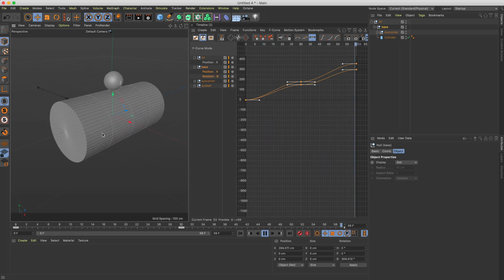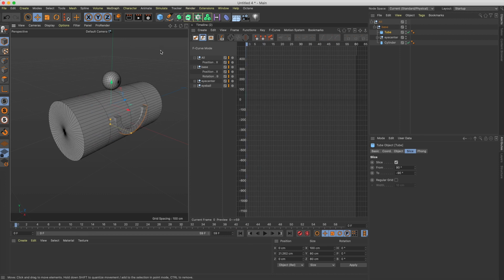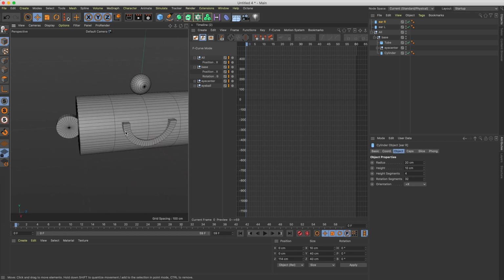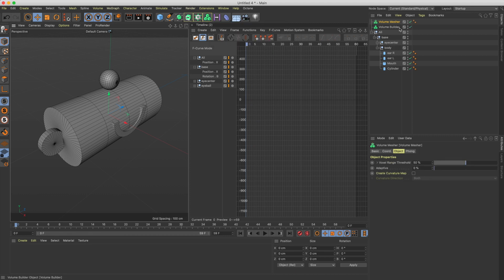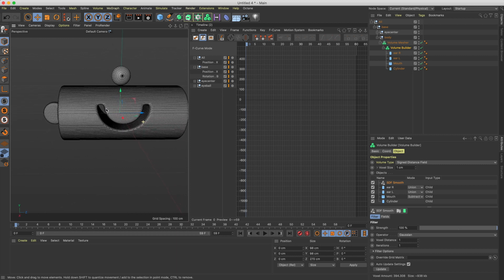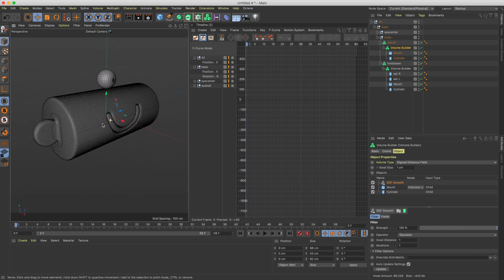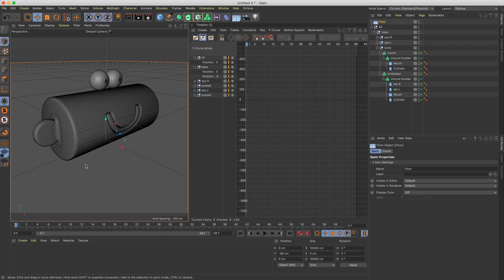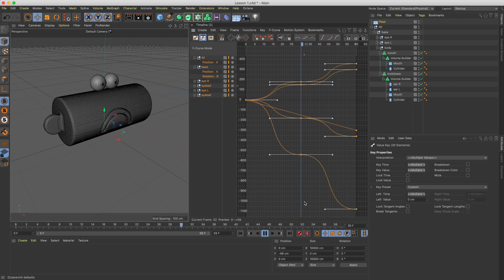Build your Mood Roller Tutorial, Step by Step, Part 2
This is the second part of a tutorial series, to learn building seamless loops.
This character was the base of the NFT colllection I launched November 2021 called MoodRollers.
You do not really need any cinema4d skills to follow this tutorial. I hope you will enjoy it and learn something.